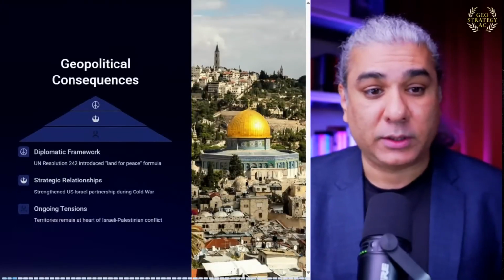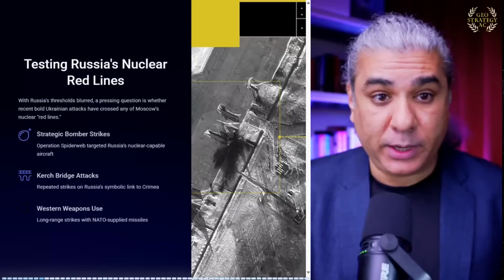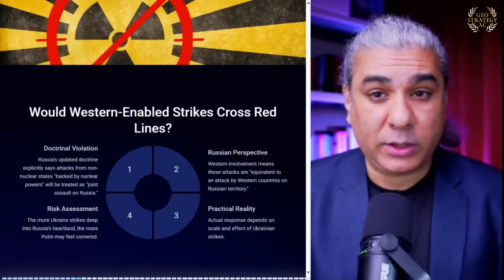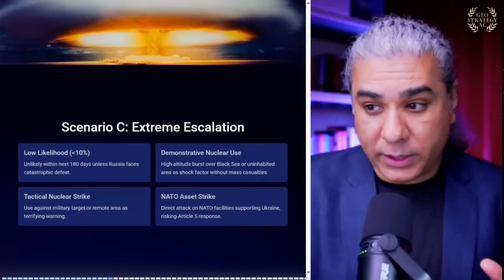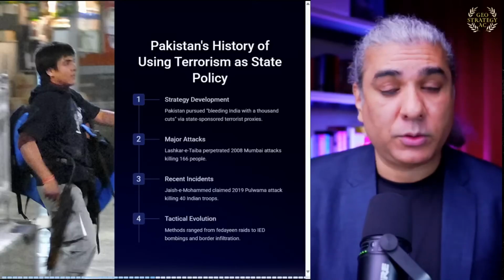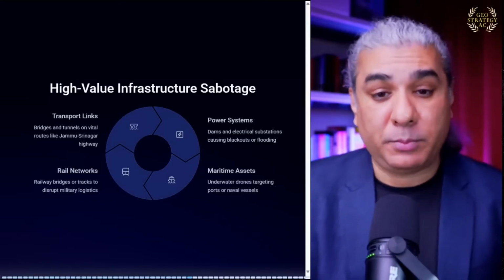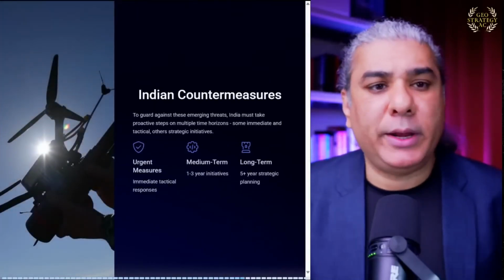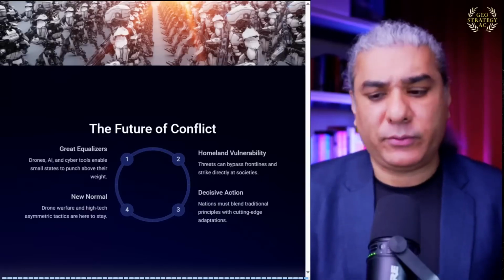Abhijit Chavda : Geostrategy E3 || अभिजीत चावड़ा : भू-रणनीति 'एपिसोड 03'